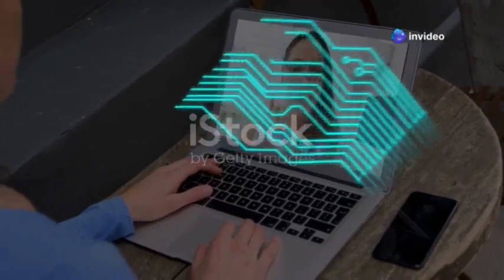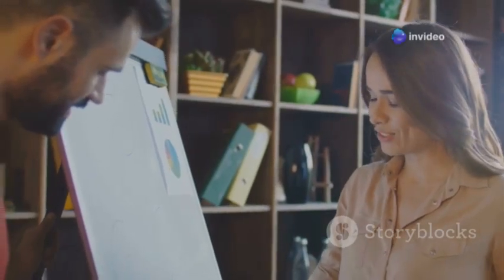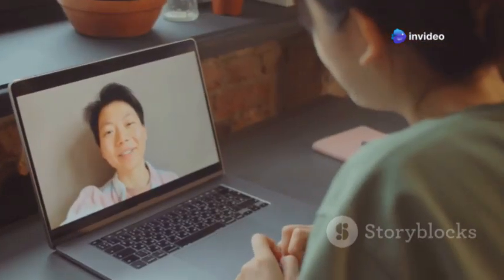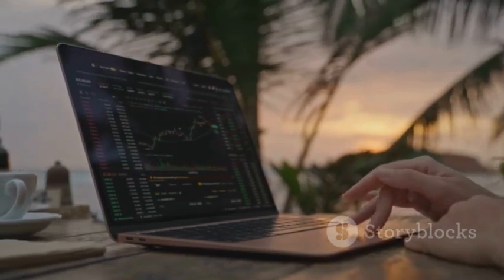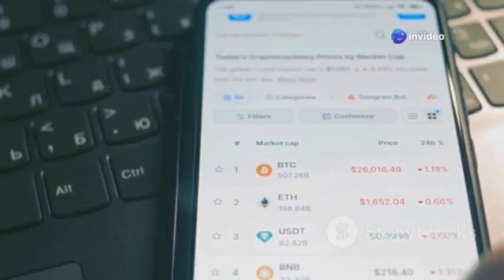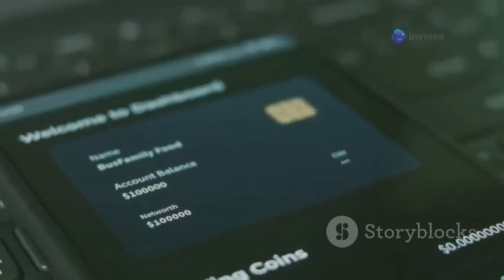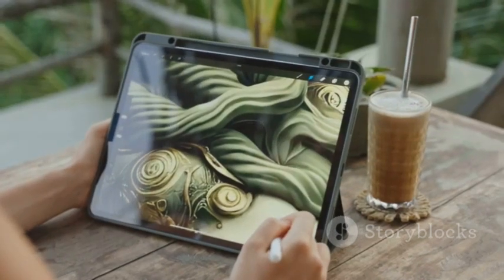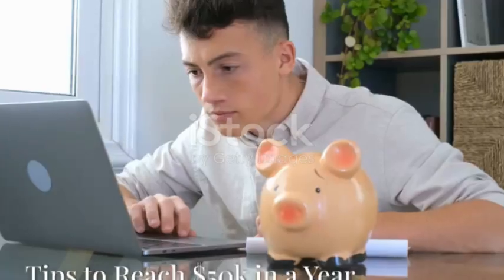Web 3 for Beginners From $0 to $50k in 2025.